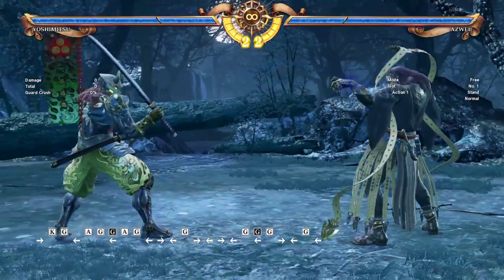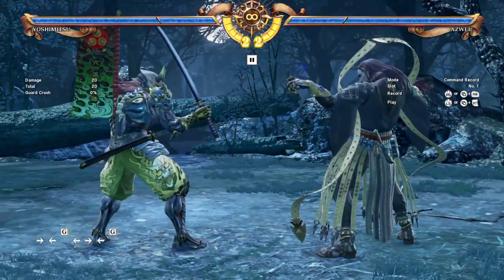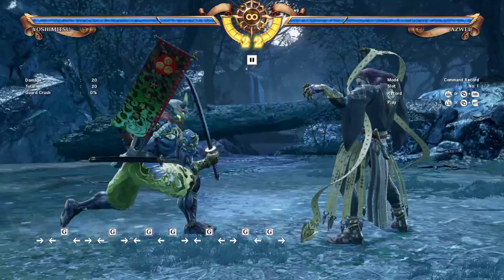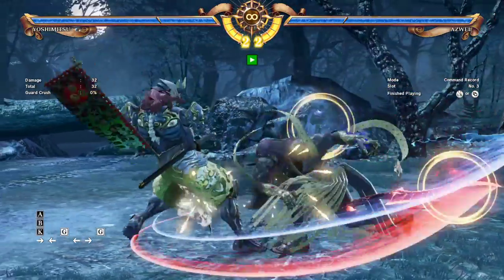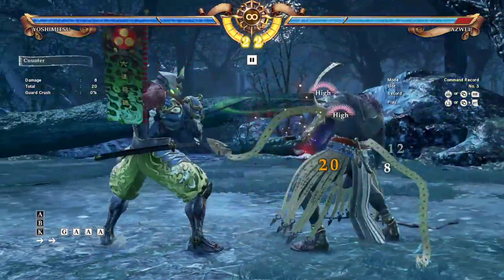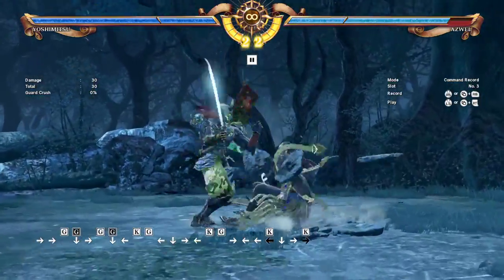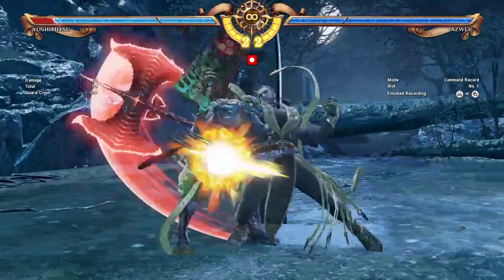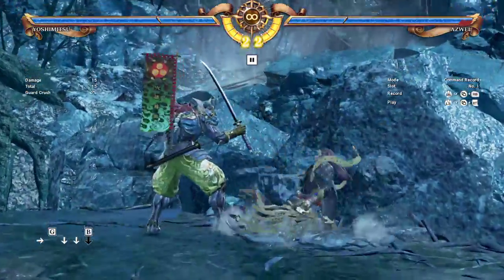yoshi vs azwel rambling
woke up in the morning and felt like talking about azwel before s1 ended